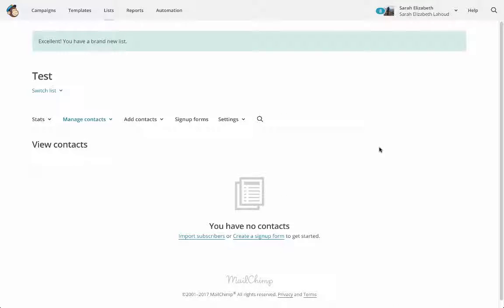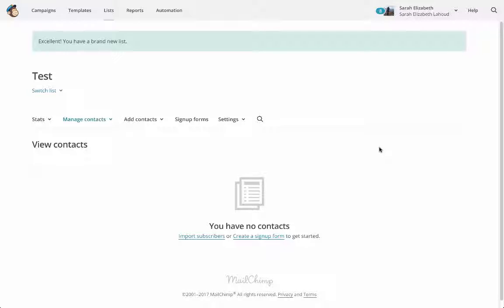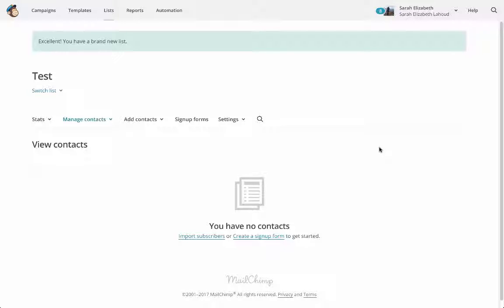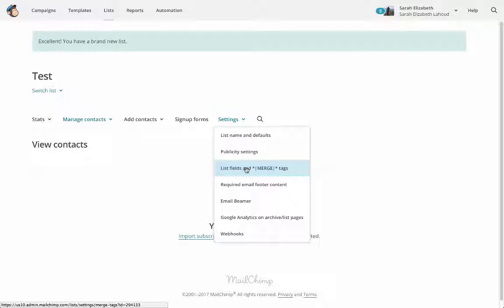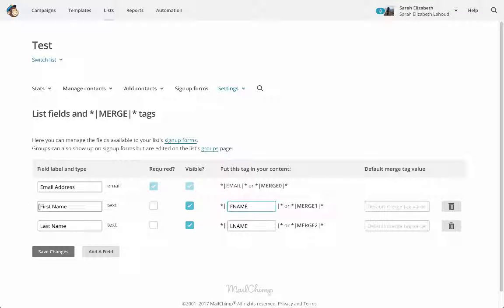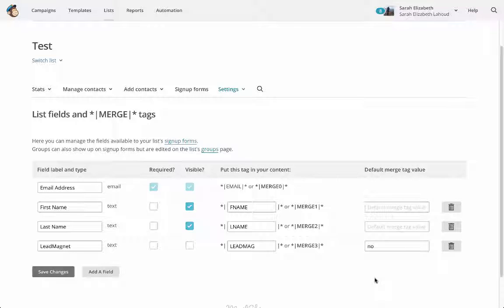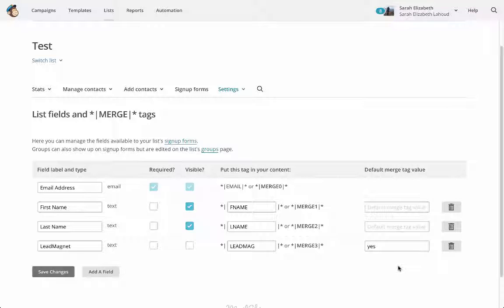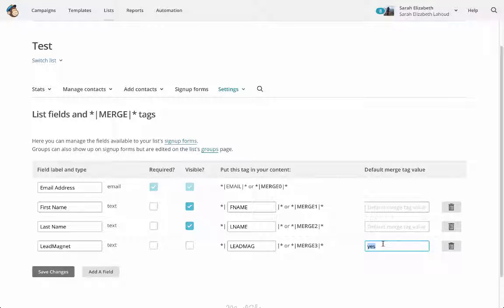How to Segment Your List in Mailchimp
How to send your lead magnet to new subscribers in Mailchimp

for more tech trainings, biz growing advice, and ways to be awesome x